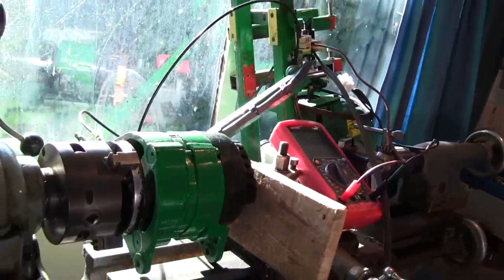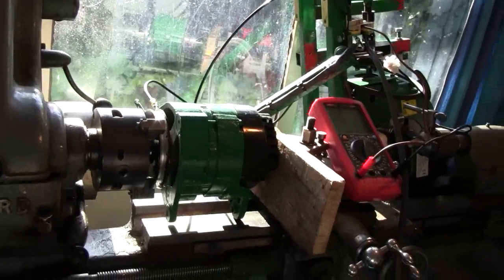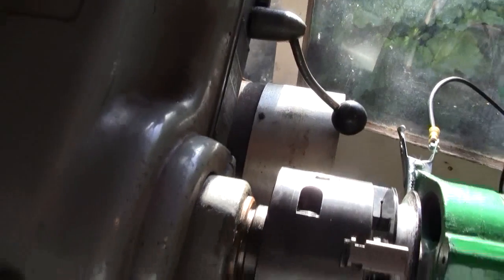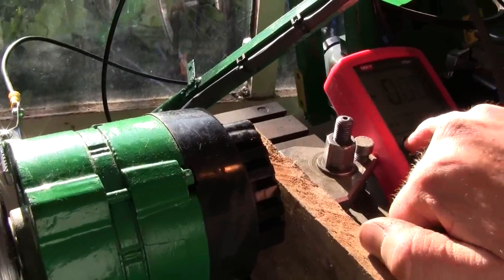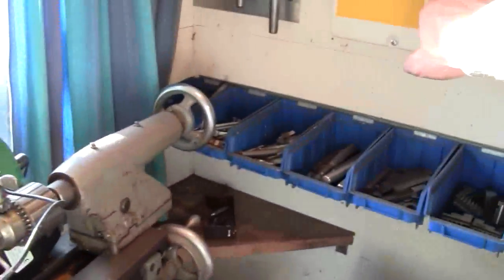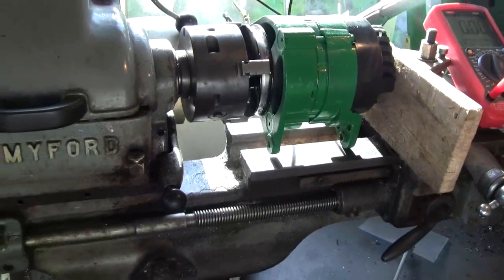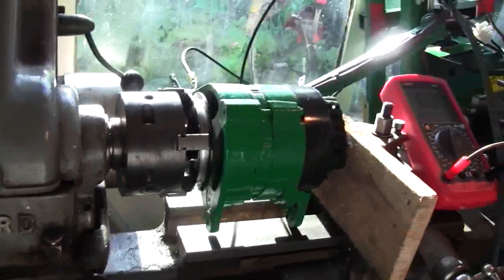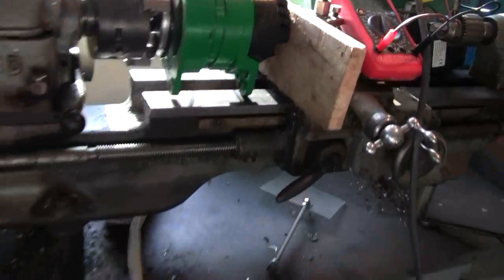Car alternator experiment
As the last two incarnations of my 12 volt generator weren't very succesful I'm now being a bit more scientific about the design.